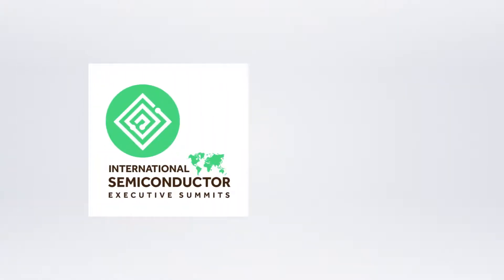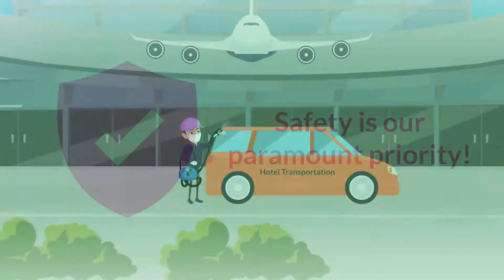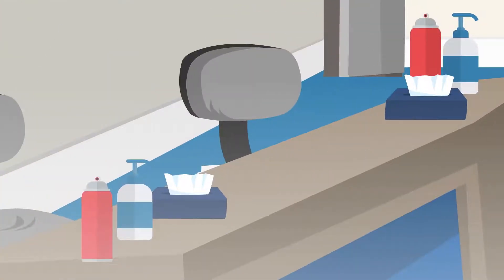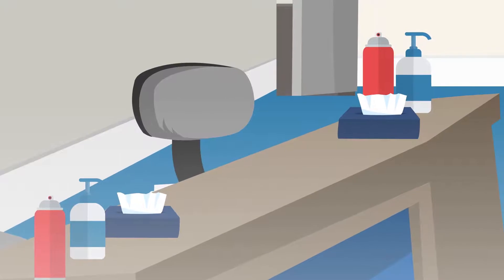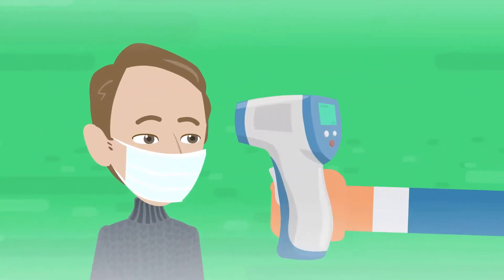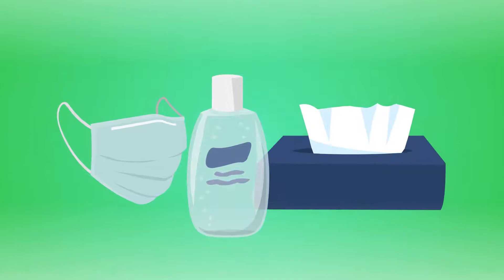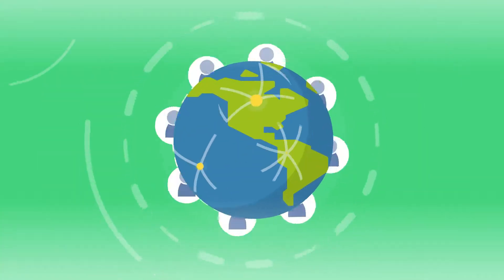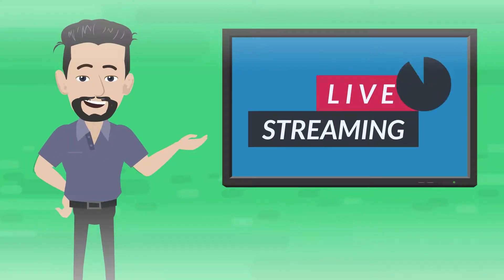2020 ISES & MWS Safety Measures at Physical Events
Safety is our prioirty!